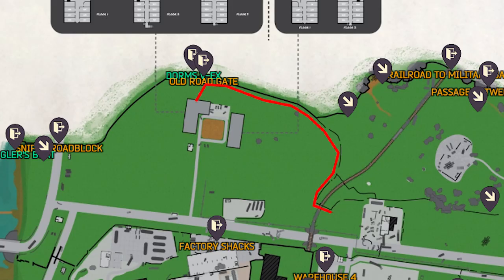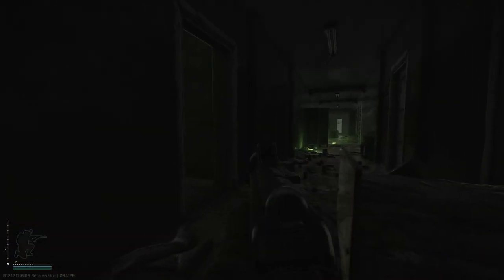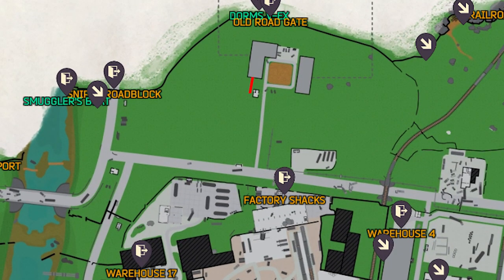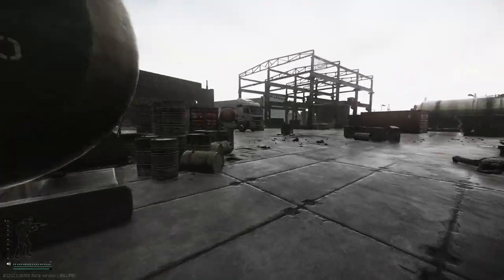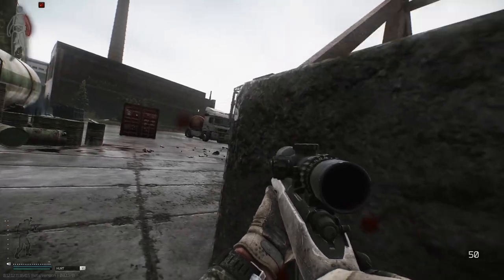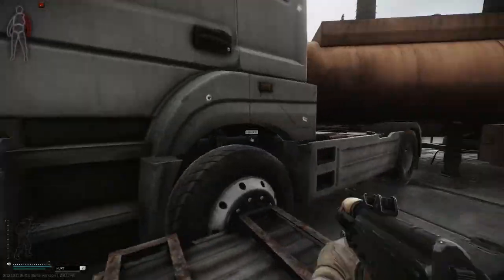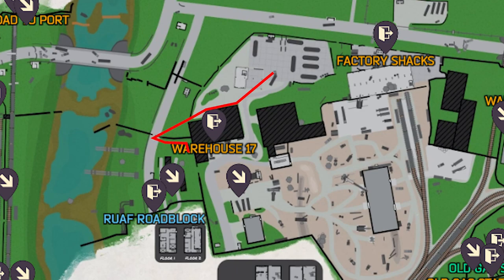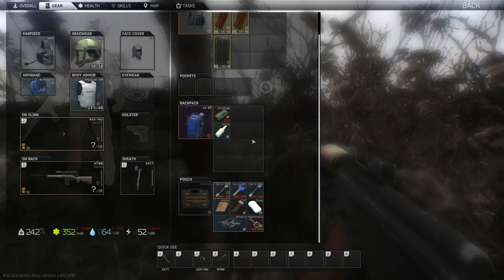Prapor Task Guide: Background Check Quest | Escape From Tarkov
Prapor is looking for his Bronze Pocket Watch and he wants you to find it. Below is a Prapor task guide for the Checking quest you will receive early on for the Customs map.

Objectives
Obtain the Bronze pocket watch on Customs
(Optional) Obtain the key to the fuel tanker truck
Hand over the Bronze pocket watch to Prapor